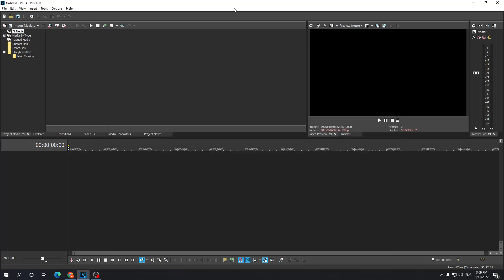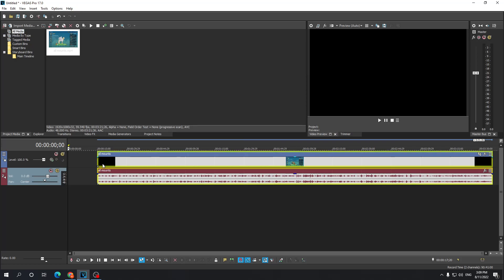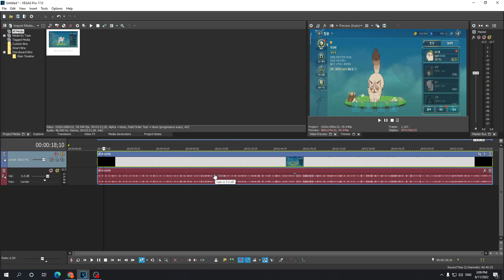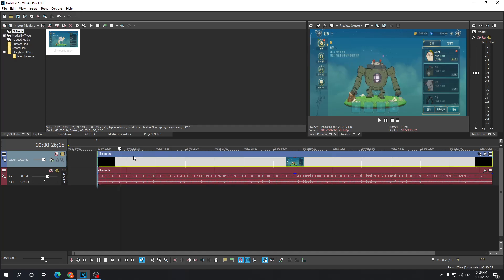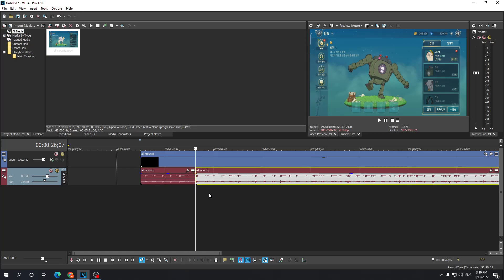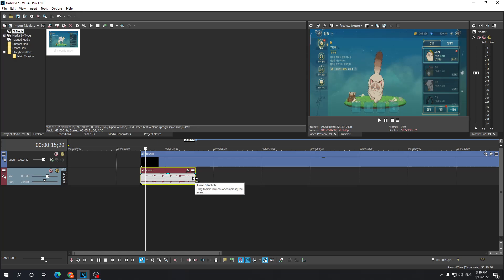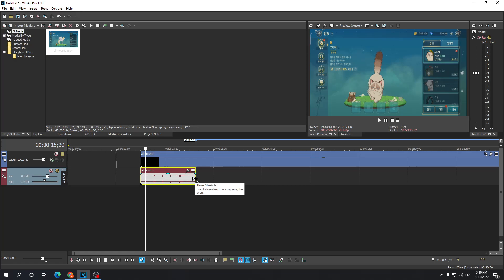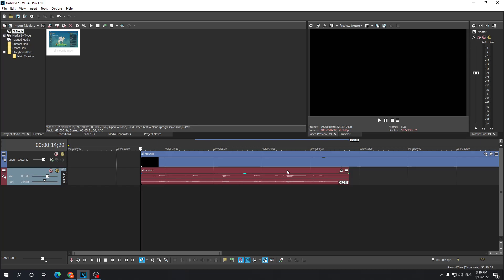HOW TO SLOW DOWN AUDIO IN SONY VEGAS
How to slow down audio in Sony Vegas 17/ Sony Vegas 16. Put your audio in slow motion.